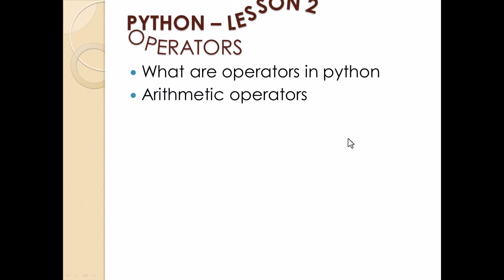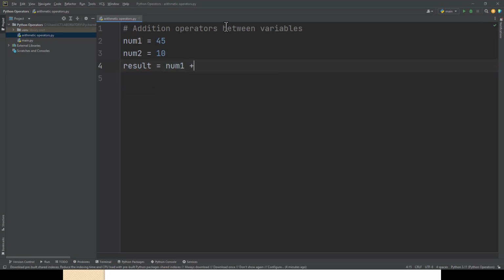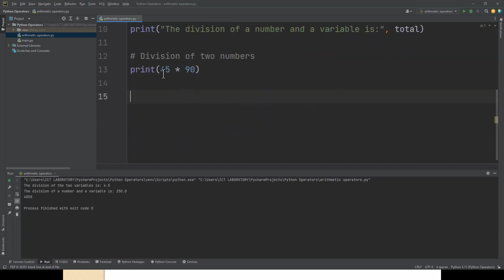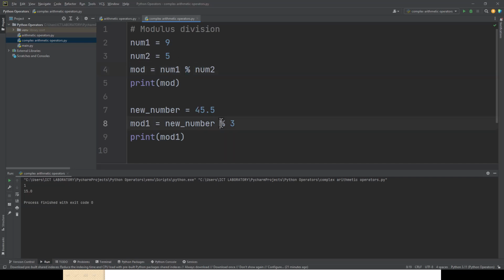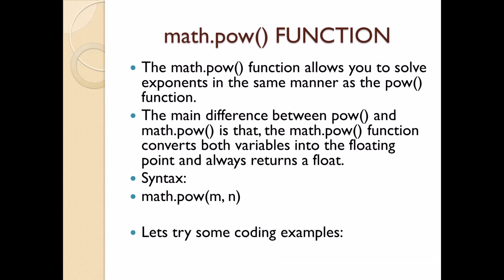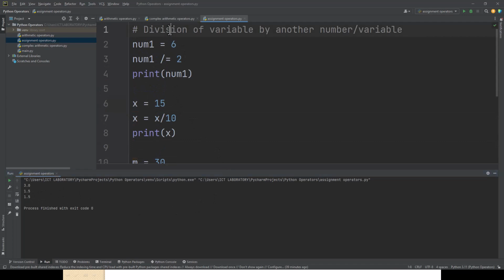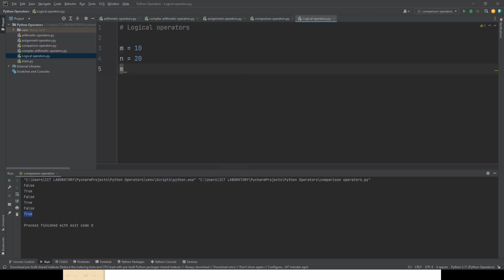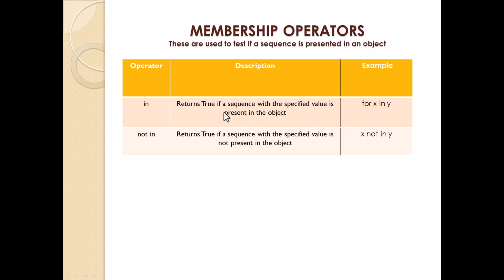PYTHON OPERATORS WITH LATICOTECH LESSON 2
In this lesson, you are going to learn about:
What operators are in python.
Types of operators such as:
Arithmetic operators
Assignment operators
Comparison/Relational operators
Logical operators
Bitwise operators
Identity operators
Membership operators